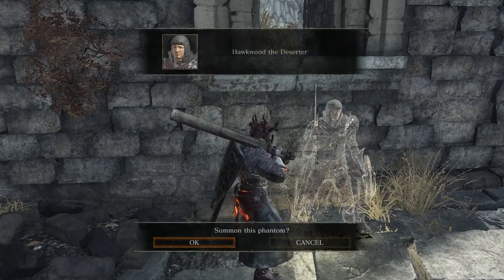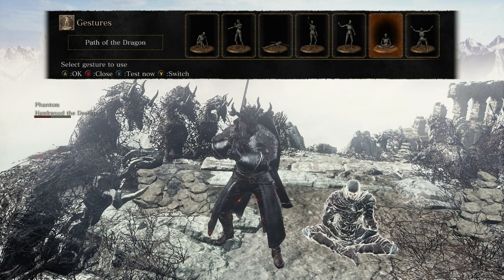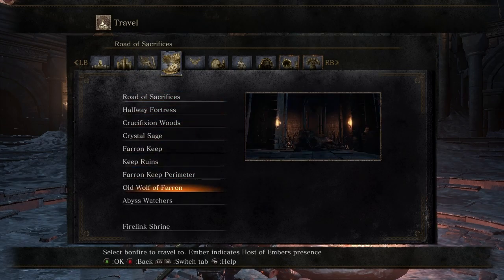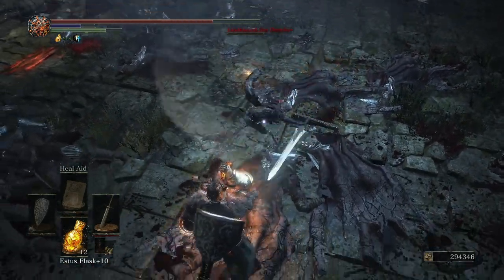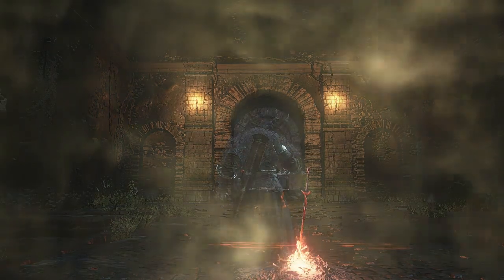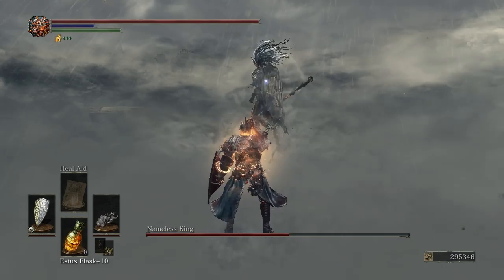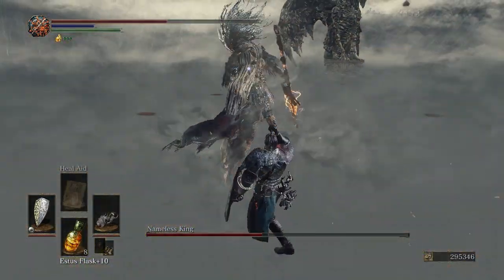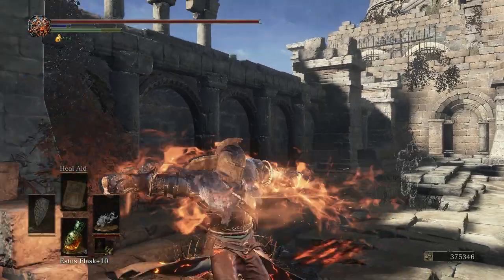Dark Souls 3: 33 - Storm of the Century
Forecast for the next... ever: Thunderstorms. Or really just the one.